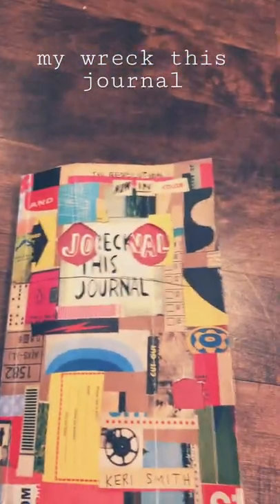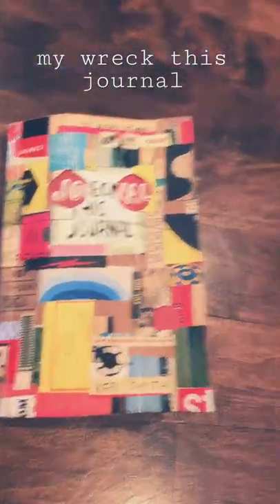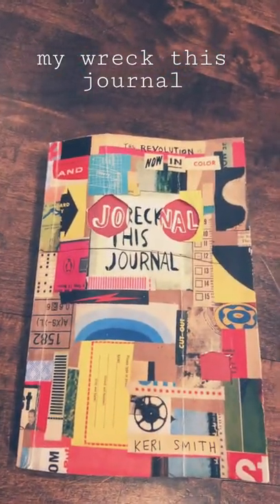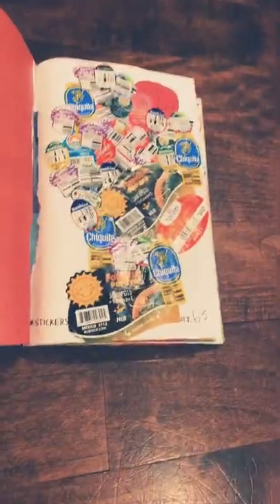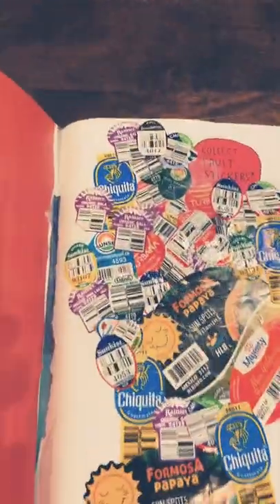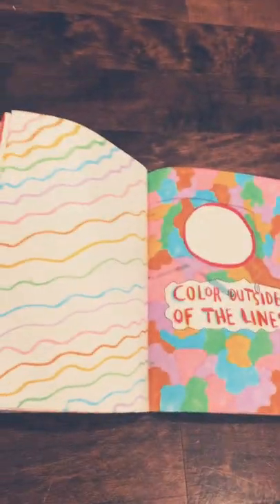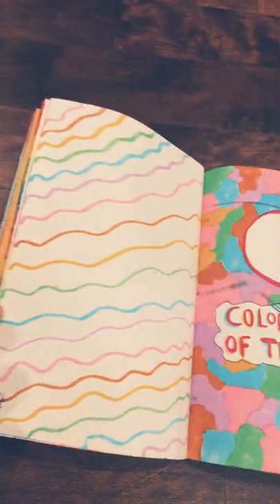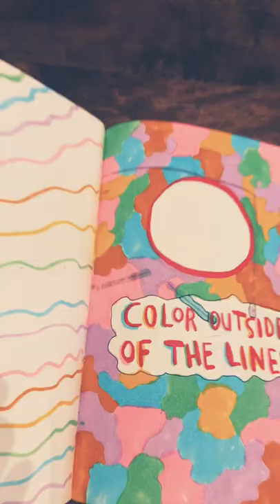roselle's wreck this journal [READ DESCRIPTION]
Hi everyone! Roselle here. I just want to apologize for the bad videos of the past and I'm SO sorry if you watched those. Thanks for reading! 💖💛💙